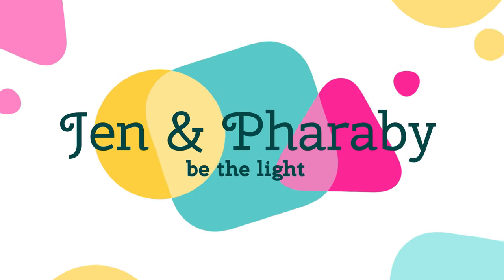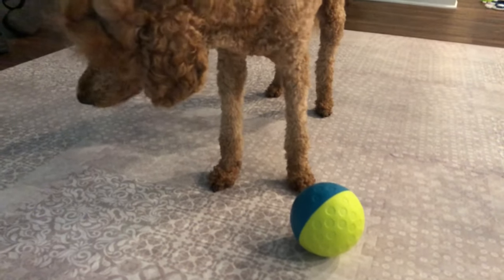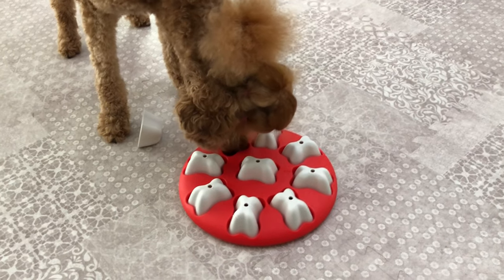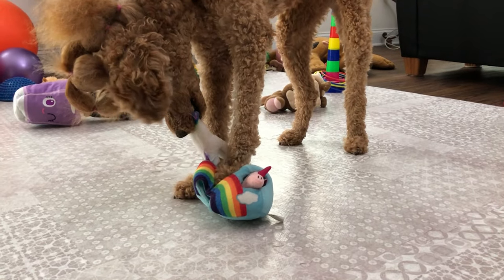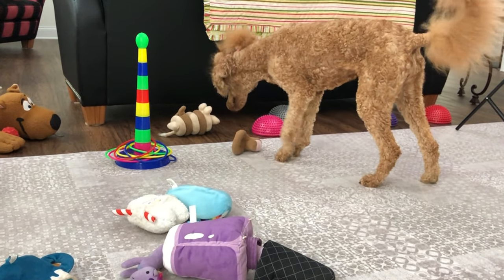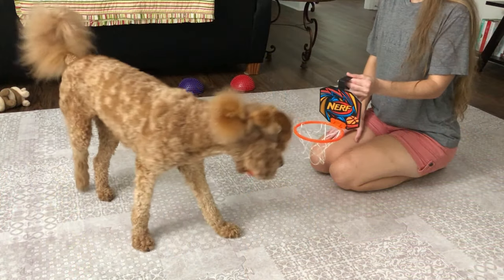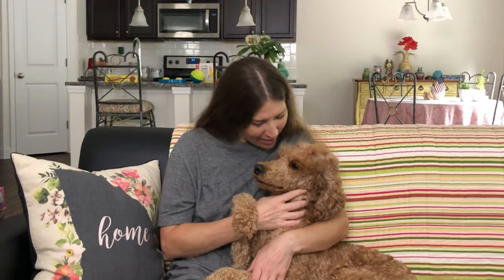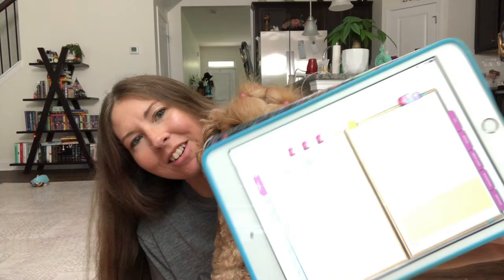Enrichment ideas for dogs | Mental wellness for dogs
Are you looking for mental enrichment ideas for dogs? These are my favorites. Keeping your dogs' minds stimulated is a really important part of being a dog parent. Enrichment activities can reduce boredom, help them get their energy out, and just make your dog happier overall!

Things I mention in this video:

Puzzle ball
The puzzles we love
Hide & seek rainbow
More plush puzzles
Pumpkin to fill & hide
Emojis to fill & hide
Ring Toss
Nerf basketball set
Our Training Planners / Logs
Bacon & steak scented bubbles for dogs

I make weekly videos about owner training my service dog, public access training adventures and occasionally I talk about mental health.

We made these things & we hope you love them!:
Service Dog Handler Gear & Service Dog Training Planners / Logs

Paperback Service Dog Training Logs

More links you might like:
JenFarrer.com

Filming & YT stuff:
Mavic Air 2